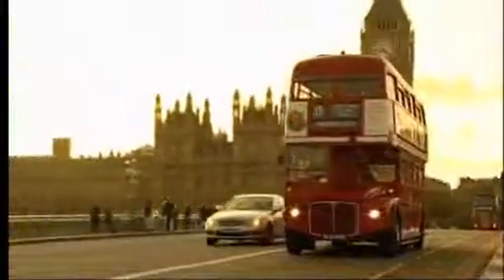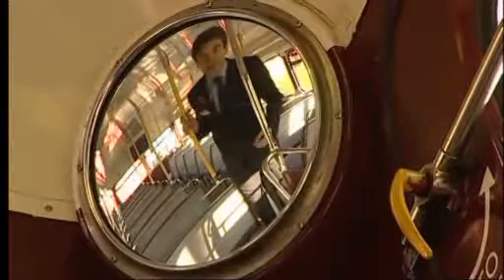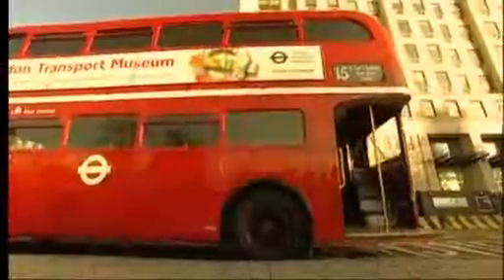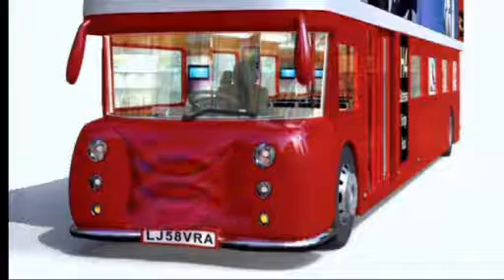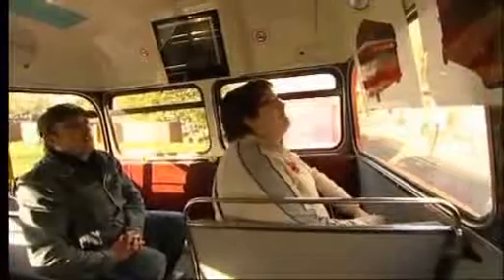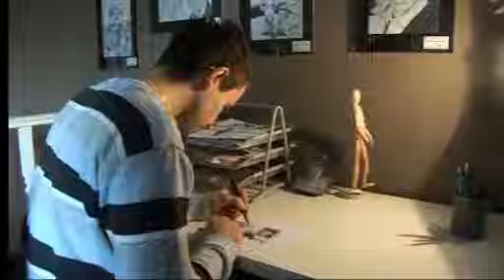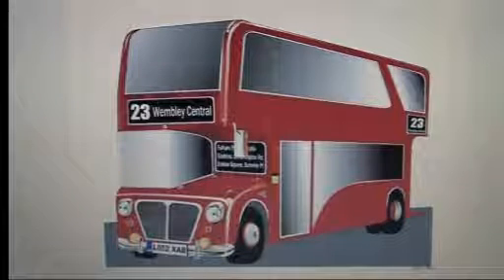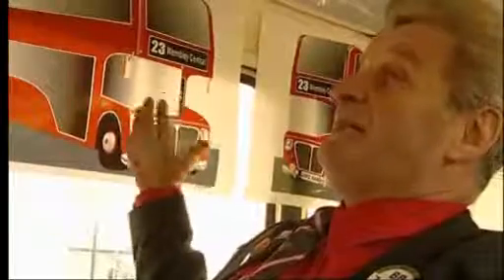Mój wywiad dla BBC NEWS w sprawie mojego projektu Routemaster'a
Kiedyś byłem próżny ale... doceniany przez świat szatana. Mój wywiad dla BBC ,potrzebny do nowego artykułu na bardzo ważny temat...
Link do artykułu:   "Zaprzeć się samego siebie"